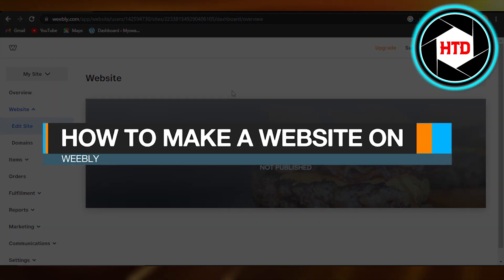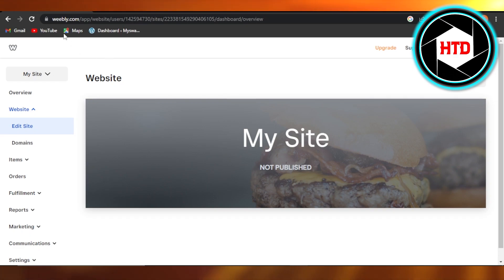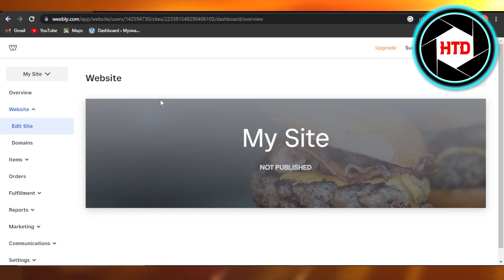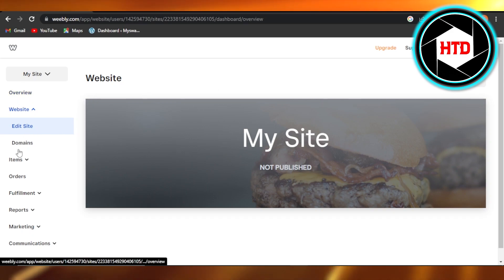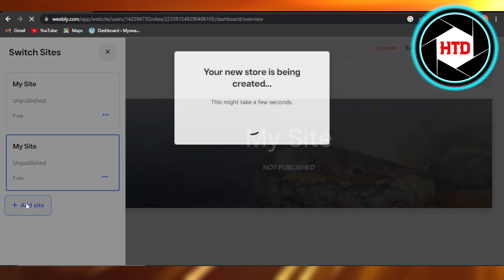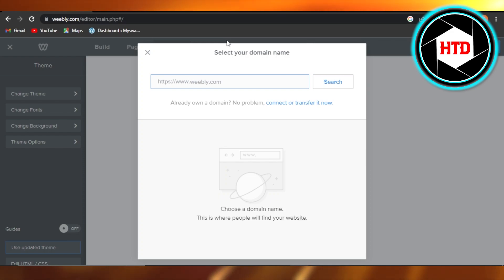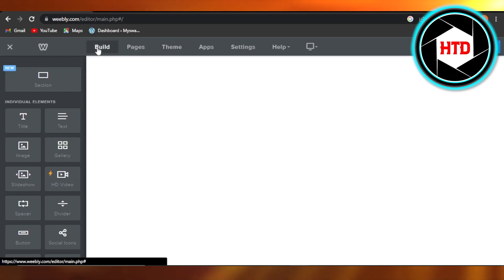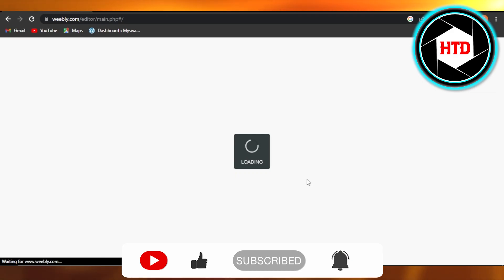How To Make A Website On Weebly (Easy!)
Learn How To Make A Website On Weebly. It is really easy to do and learn to do it in just a few minutes by following this super helpful tutorial to get a better understanding of everything.